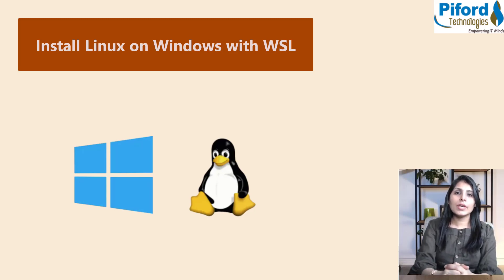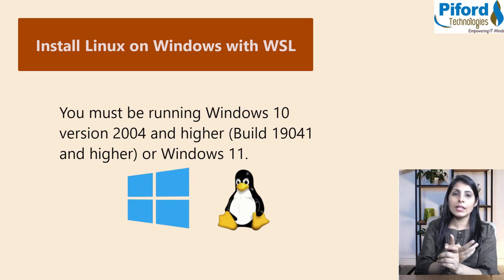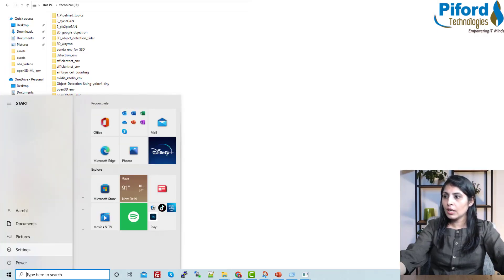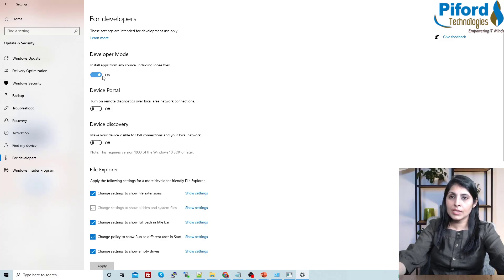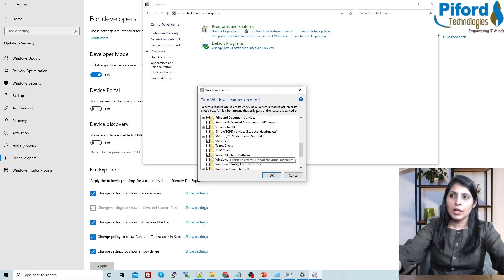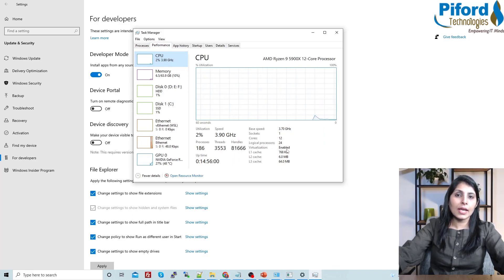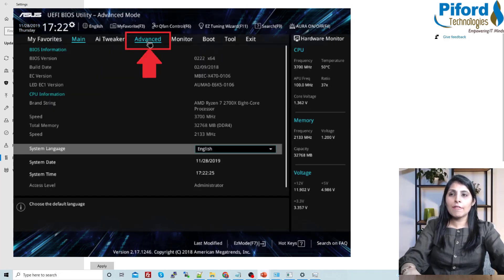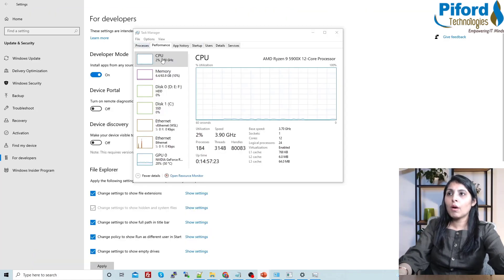Install Linux on Windows using WSL (Windows Subsystem for Linux )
Step by Step tutorial to Install Ubuntu on Windows with WSL.

The Windows Subsystem for Linux (WSL) is a feature of the Windows operating system that enables us to run a Linux directly on Windows, alongside our Windows desktop and apps.

You must be running Windows 10 version 2004 and higher (Build 19041 and higher) or Windows 11.

WSL 2 is a new version of the Windows Subsystem for Linux architecture that powers the Windows Subsystem for Linux to run ELF64 Linux binaries on Windows. Its primary goals are to increase file system performance, as well as adding full system call compatibility.

This new architecture changes how these Linux binaries interact with Windows and your computer's hardware, but still provides the same user experience as in WSL 1 (the current widely available version).

Individual Linux distributions can be run with either the WSL 1 or WSL 2 architecture. Each distribution can be upgraded or downgraded at any time and you can run WSL 1 and WSL 2 distributions side by side. WSL 2 uses an entirely new architecture that benefits from running a real Linux kernel.